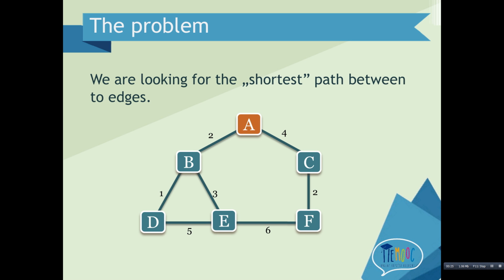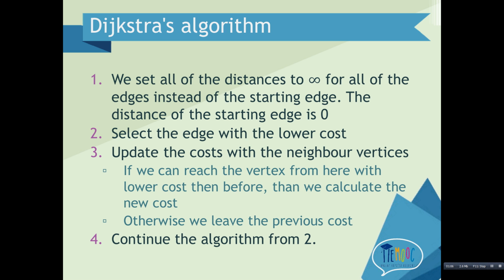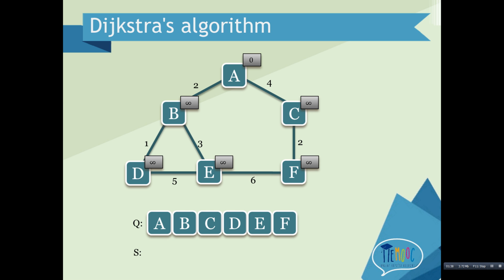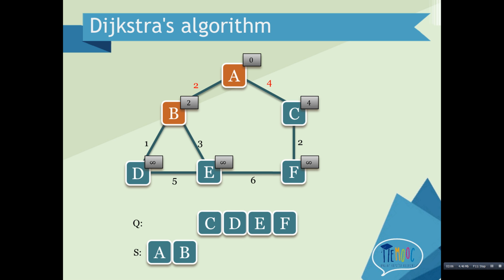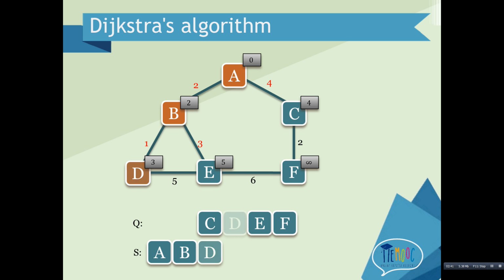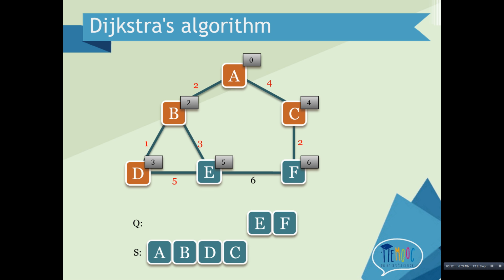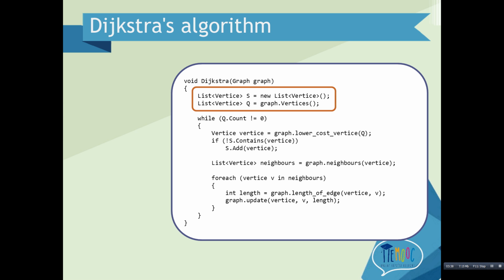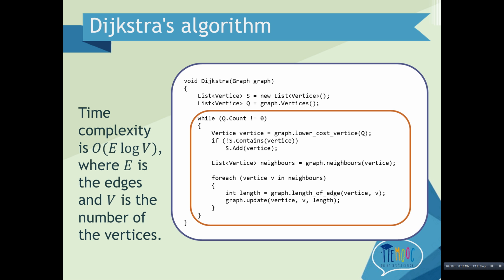en Dijkstra algorithm